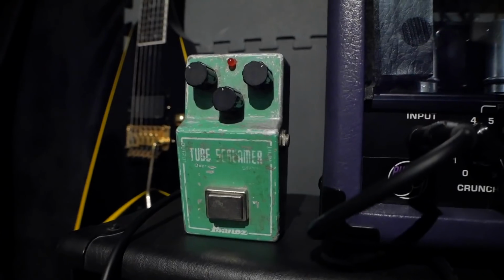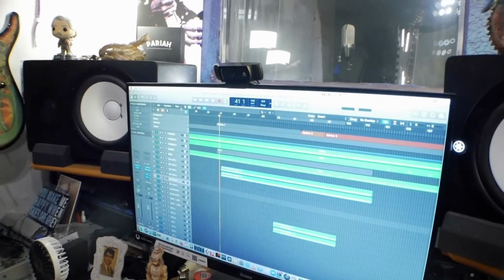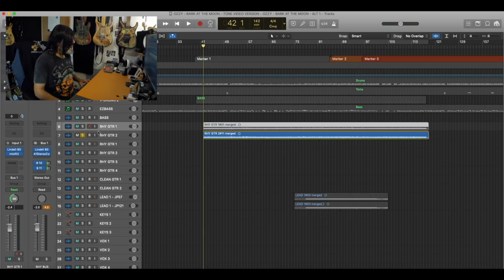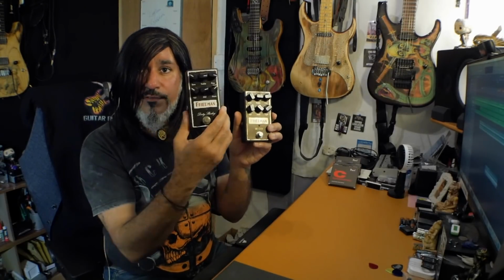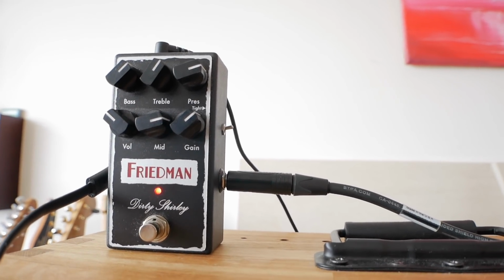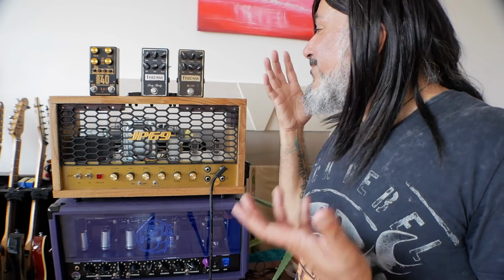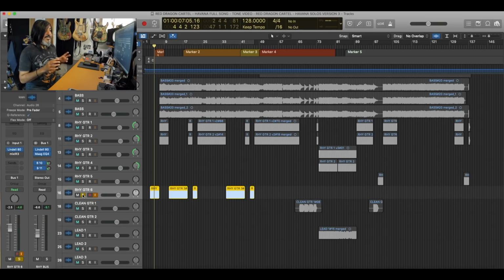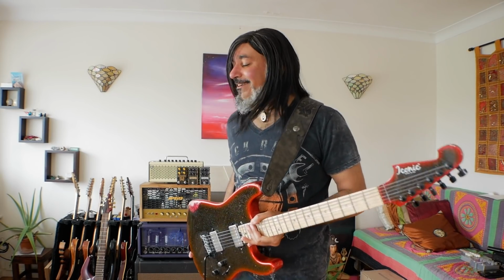Jake E. Lee Guitar Tone | Marshall JCM800, Friedman BE-OD and Dirty Shirley, And Tsakalis Room#40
Jake E. Lee’s guitar tone is legendary! Today I’m gonna show you how I got that Jake tone for the covers of ‘Bark At The Moon’ and ‘Havana’ which you can see on the last episode of Guitar Gladiators and how you can get it with various amps and pedals (JCM800, Plexi, Friedman BE-OD Pedal, Friedman Dirty Shirley Pedal and the Tsakalis Room#40 pedal)!!! I’ll be showing you all of the gear that I used, my Logic session, the ‘secret sauce’ Impulse Responses from my personal 1978 Celestion G12-80 speaker and how it my amps sound live through my speaker cab! Enjoy and have an amazing day!!!

STRANGE DAY CD
THE INNER ROAD ASCENSION

0:00 - Bark At The Moon
0:18 - Intro
4:16 - My Recording Set Up and Amp Settings
8:56 - Logic Pro X Session Walk Through
10:04 - Secret Sauce!!!
11:01 - Brand New Impulse Response Pack
21:49 - My Live Guitar Rig Setup
22:35 - Purple#39 Amp Jake Tone
23:20 - JP69 Plexi Amp Settings
23:54 - JP69 Plexi Jake Tone
24:43 - Friedman BE-OD Settings
25:21 - Friedman BE-OD Jake Tone
26:06 - Friedman Dirty Shirley Pedal Settings
27:30 - Friedman Dirty Shirley Jake Tone
28:15 - Tsakalis Room#40 Pedal Settings
30:46 - Tsakalis Room#40 Jake Tone
31:51 - Which Were Your Favourites?
35:12 - RDC Havana Clip
35:31 - RDC Havana Tone With Yamaha THRII
36:37 - Yamaha THRII Settings
39:49 - Havana Logic Pro X Session and Secrets!
45:21 - Yamaha THRII Live Sound
47:04 - Thanks Folks!!!